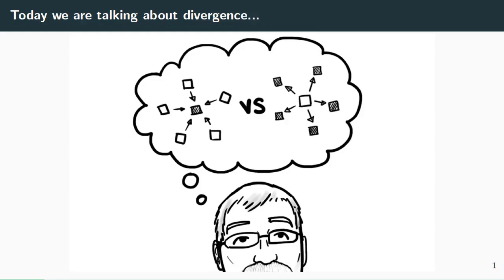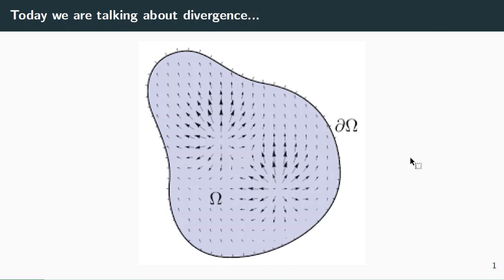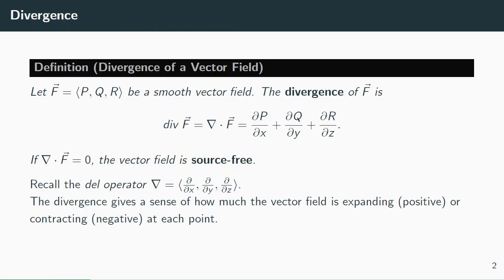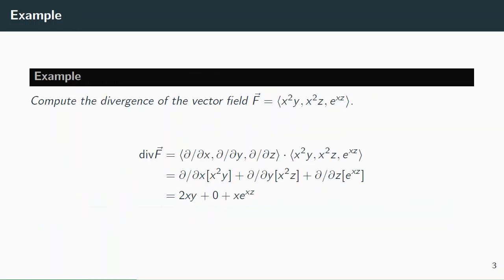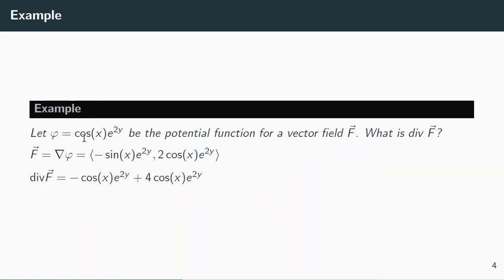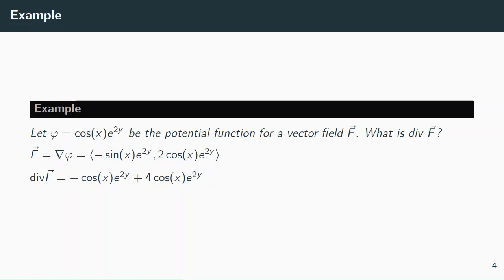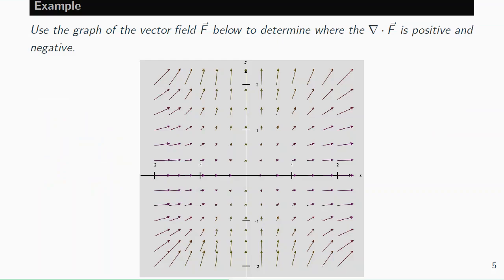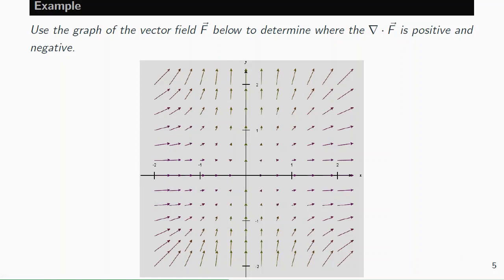Multivariable Calculus: Divergence (16.5)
What is the divergence of a vector field?